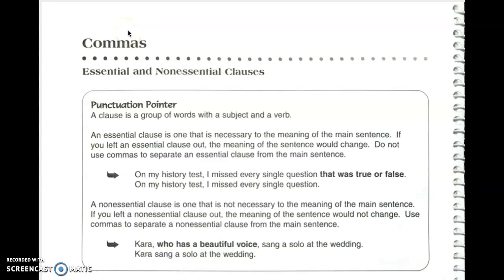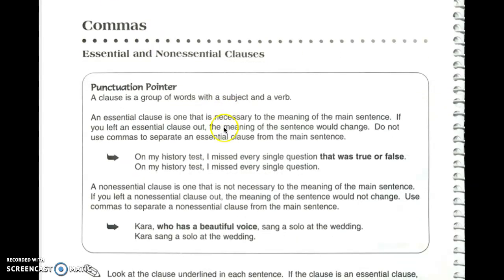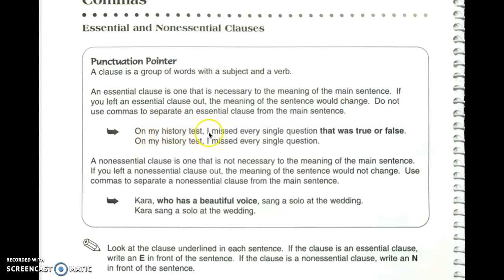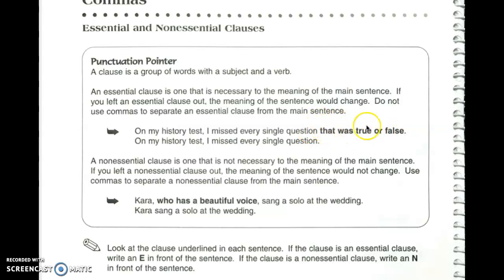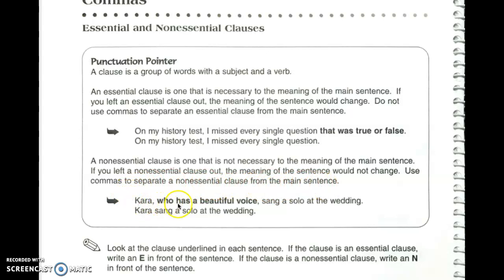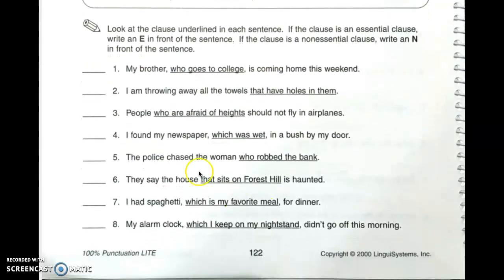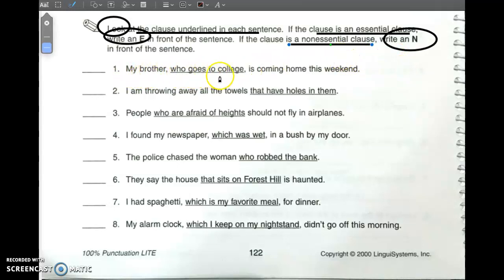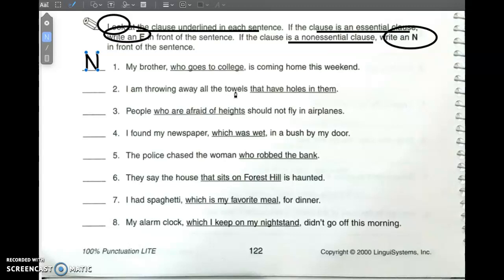VIDEO DIRECTIONS: Commas 122 - Essential and Nonessential Cl